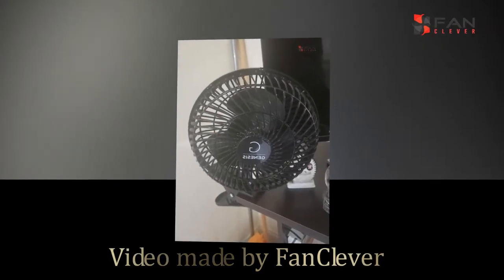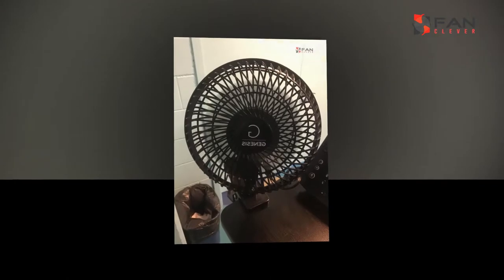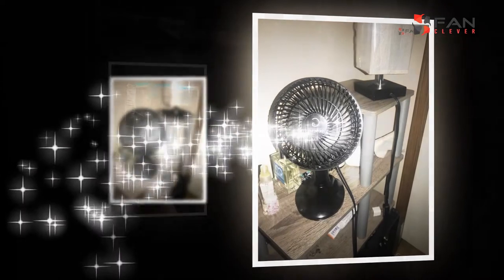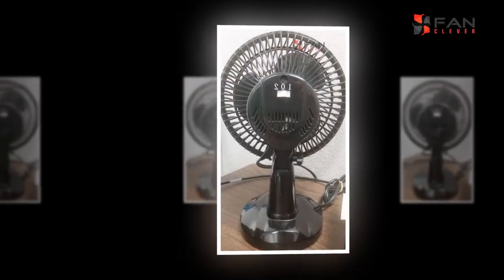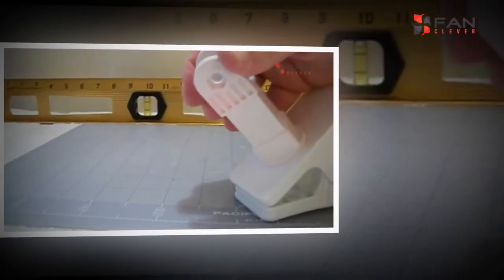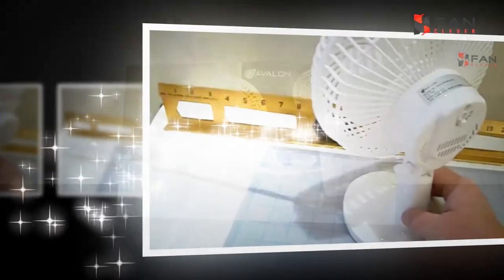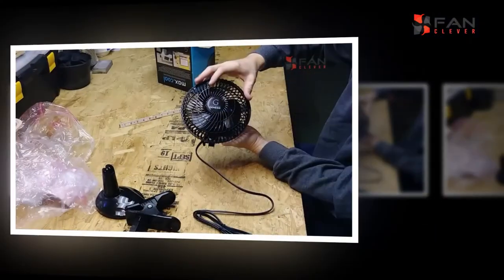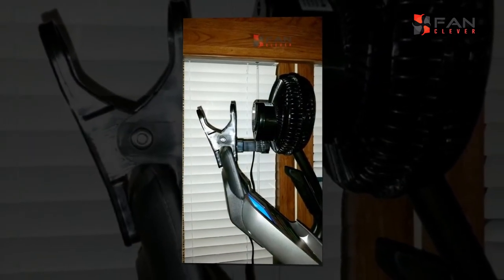Genesis 6-Inch Clip Convertible Table-Top & Clip Fan, Two Quiet Speeds Review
Today, fans are a universal piece of our lives, notwithstanding when our homes and workplaces incorporate progressed ecological control machines like radiators and forced air systems. Indeed, even a fan little enough to be serenely put on a work area can give a refreshing stream of air in an inside space to lessen or dispose of the vibe of stuffiness.